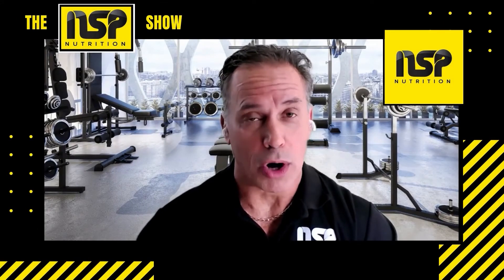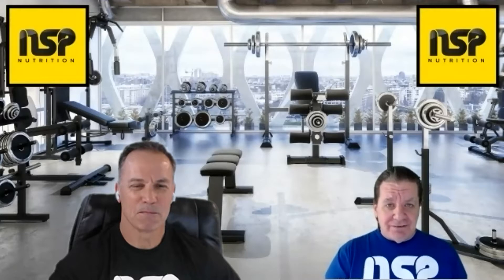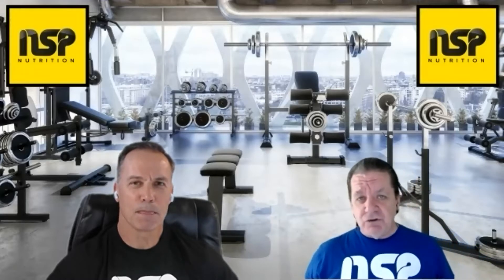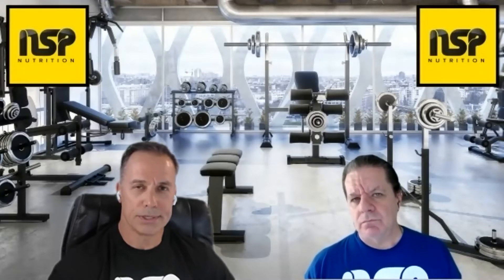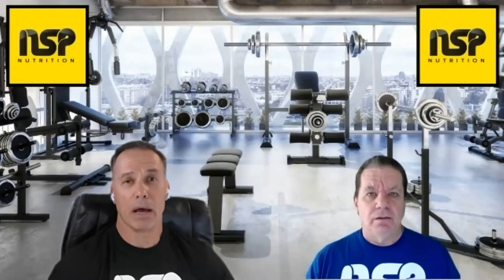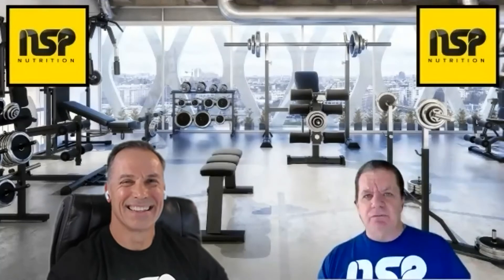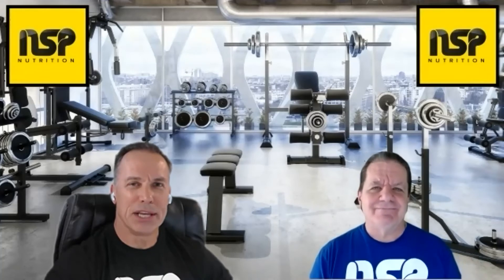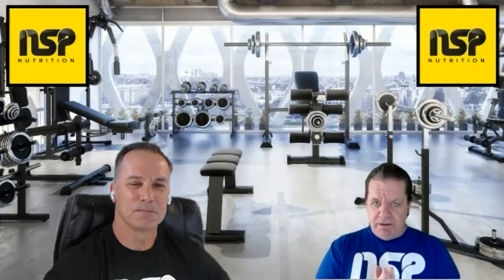Should You Always Have Carbs After Resistance Training? The NSP Nutrition Show - #30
The NSP Nutrition Show - Episode 30 of the NSP Nutrition Show!

In this week’s episode, Frank and Arman pick up from where they left off with even MORE additional info on What to Know about Hormone Therapy Part 2.

Find about:

- Hormone Replacement Therapy (HRT) protocols.
- Arman’s personal experiences with HRT and his advice for people who want to try it.
- Should you always have carbs after resistance training? Why or why not?
- The RIGHT type of carbs you should be taking after resistance training.
- What amount of carbs you should have after training so you don’t lose your gains.